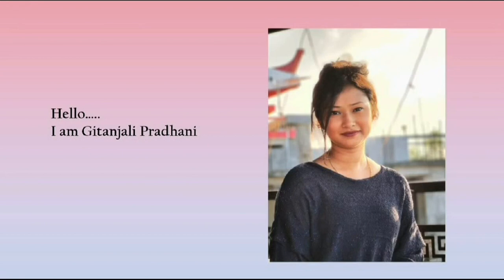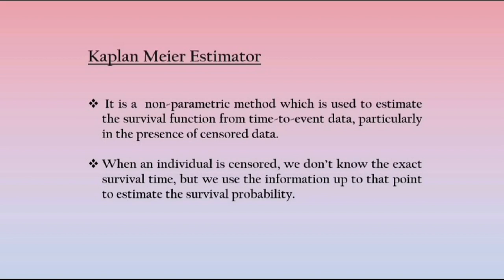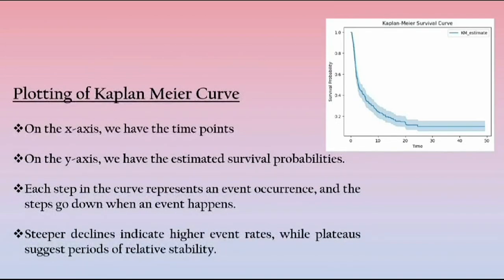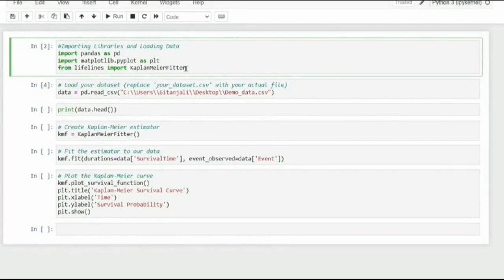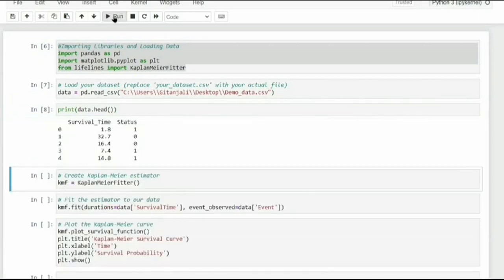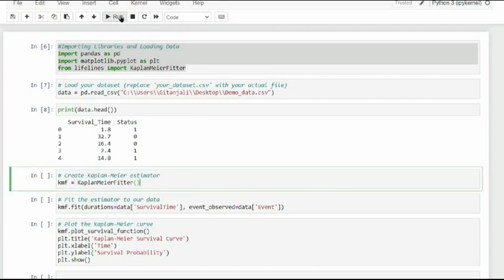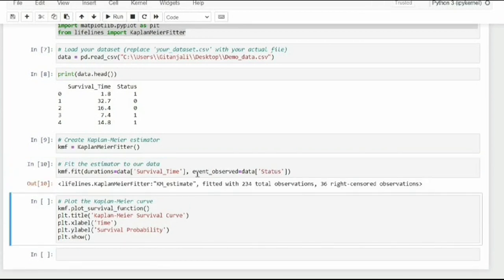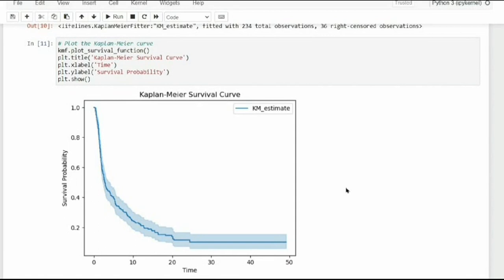Understanding Survival Analysis with Kaplan-Meier Curve: Python Tutorial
Description:
Unlock the power of survival analysis with our comprehensive tutorial on Kaplan-Meier curves using Python. This video provides a clear explanation of survival analysis concepts and demonstrates how to implement Kaplan-Meier curves for analyzing time-to-event data in Python. Whether you're a beginner or looking to enhance your data analysis skills, this tutorial equips you with the knowledge and tools to perform survival analysis efficiently.

SEO-Friendly Keywords:
Survival analysis tutorial
Kaplan-Meier curve Python
Time-to-event analysis
Statistical analysis
Event data analysis
Python programming
Survival modeling